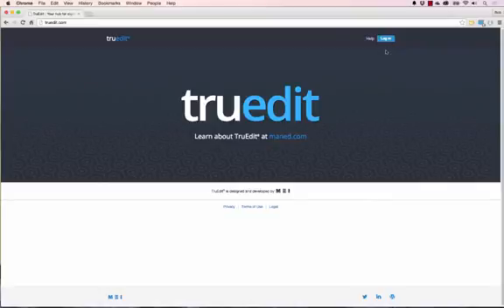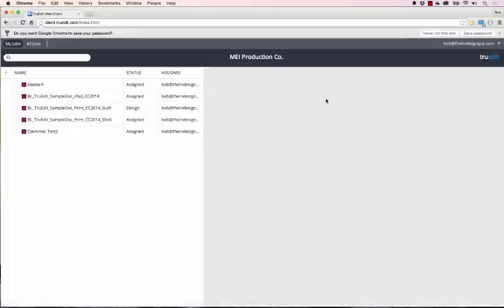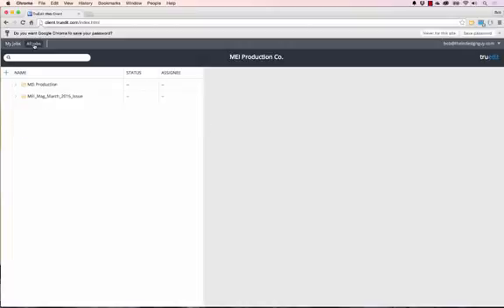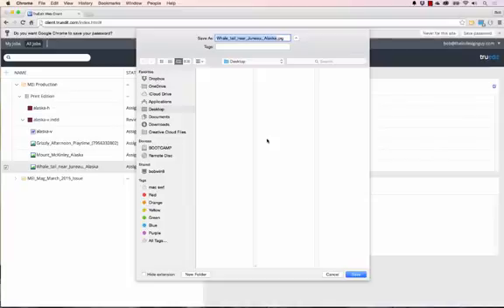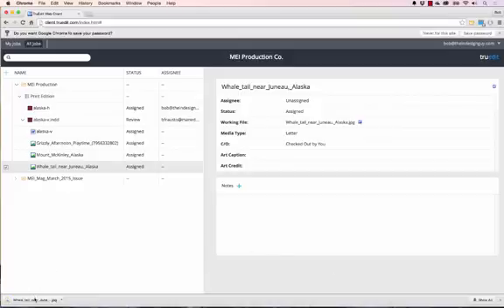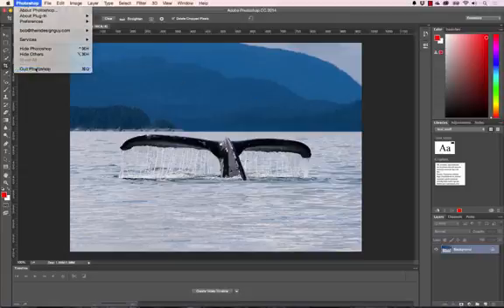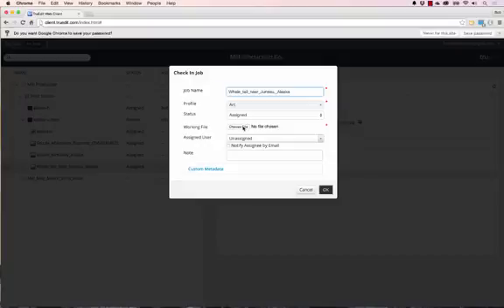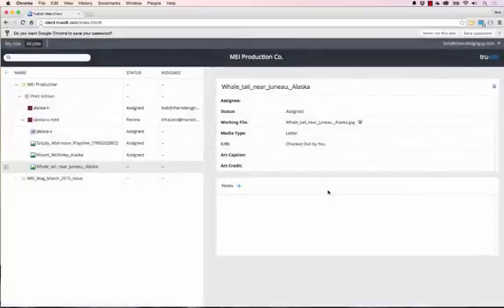Getting Started in the Web client